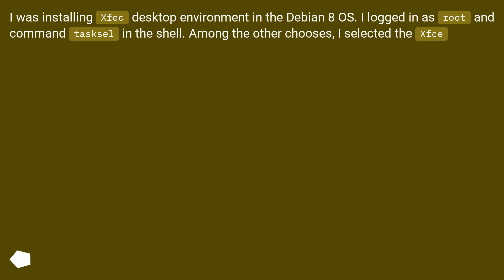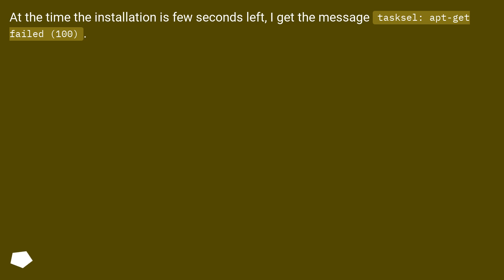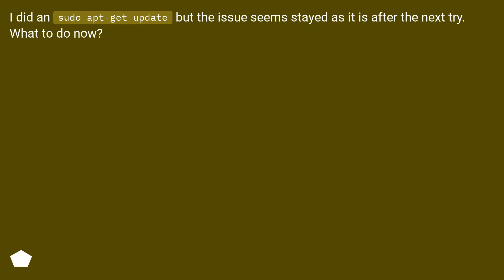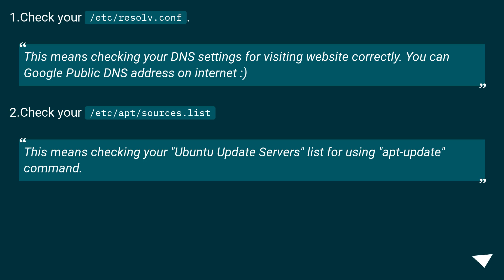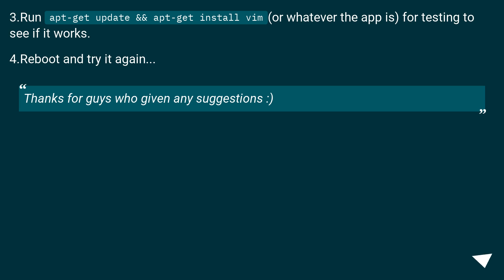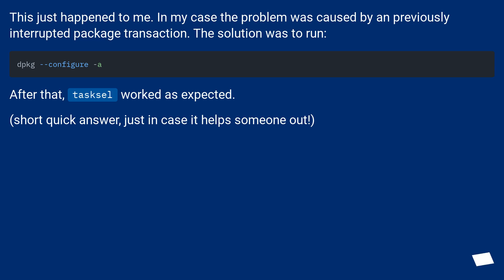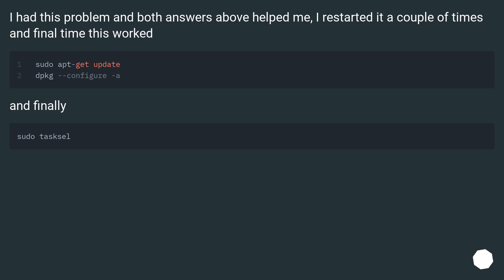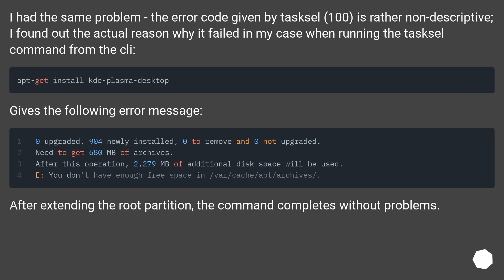tasksel: apt-get failed (100)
Chapters
00:00 Question
01:11 Accepted answer (Score 10)
02:07 Answer 2 (Score 16)
02:34 Answer 3 (Score 11)
02:54 Answer 4 (Score 3)
03:29 Thank you